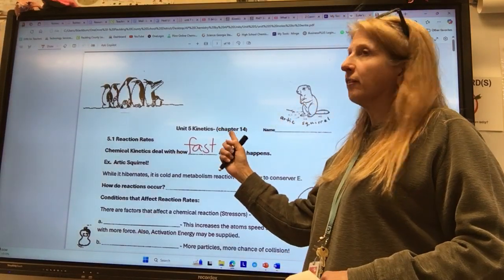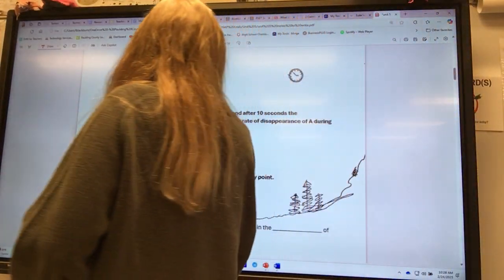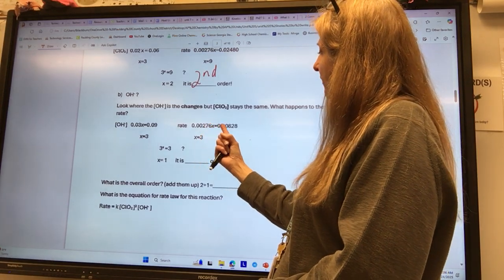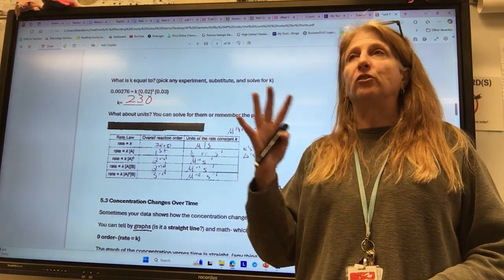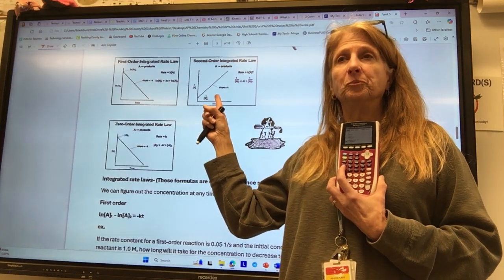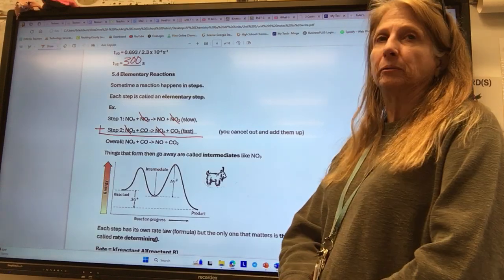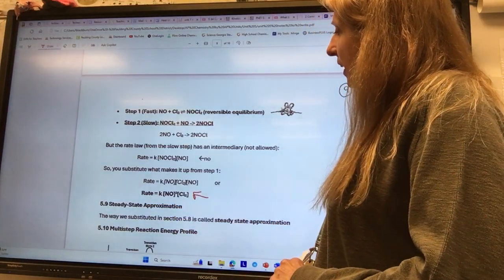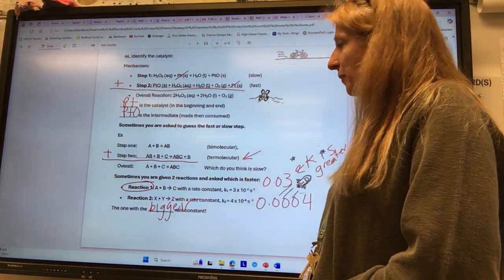AP chemistry UNIT 5 kinetics by college board units